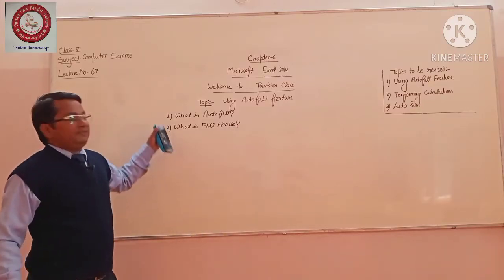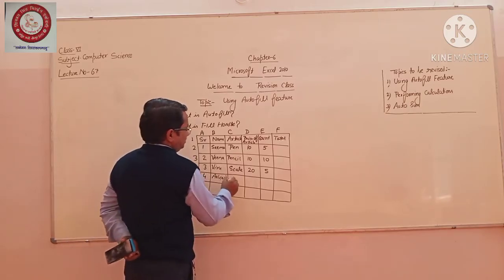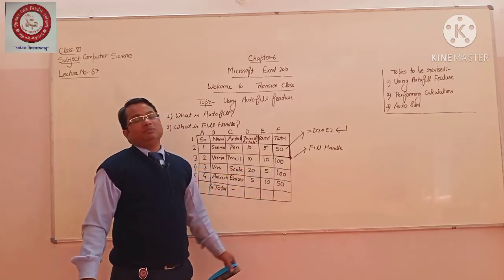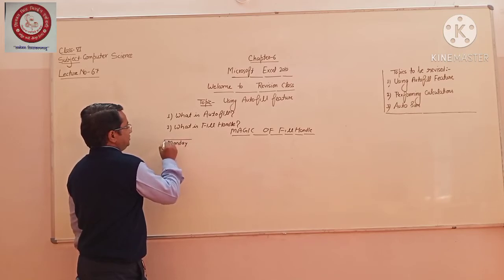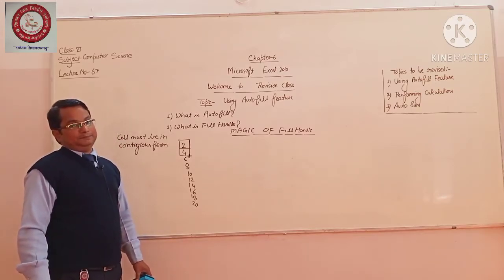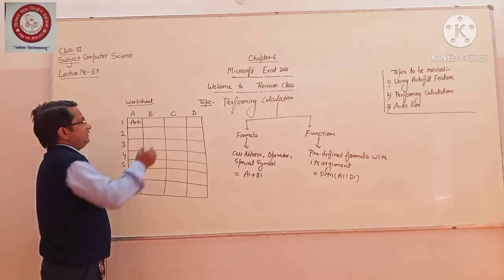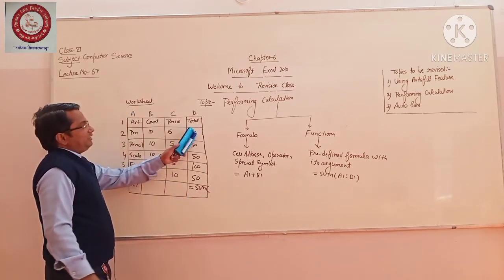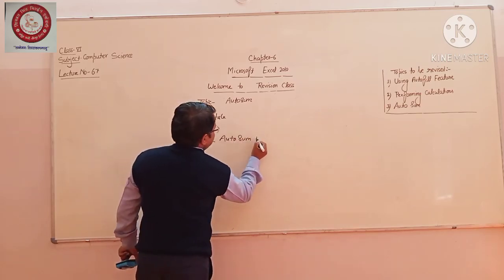Revision of Ch 6 Microsoft Excel 2010(Part-2) Lecture No 67 Class 6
Please watch this video for best understanding in easiest way for Revision of  Chapter -6  Microsoft Excel (Part-2).Lecture No-67